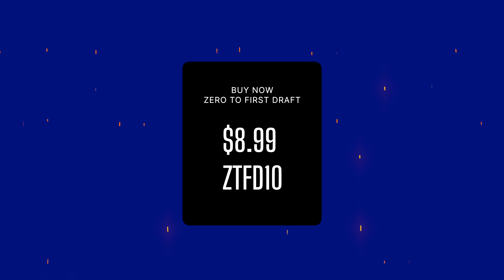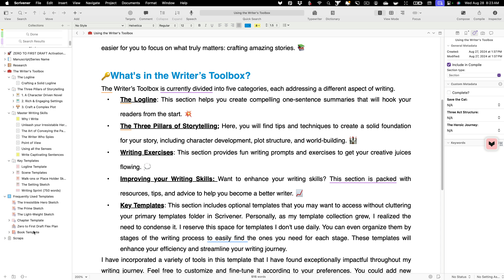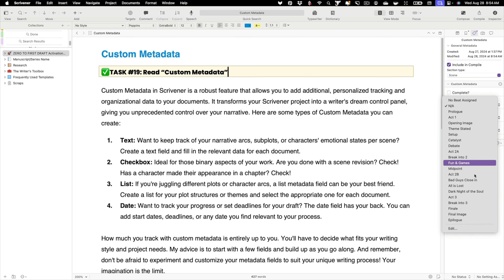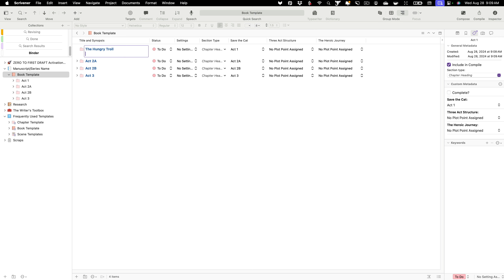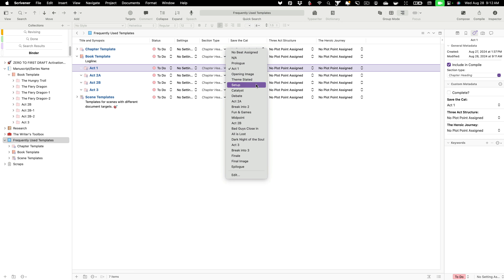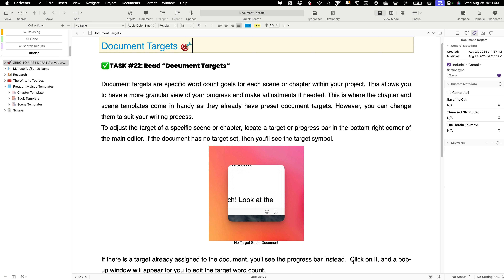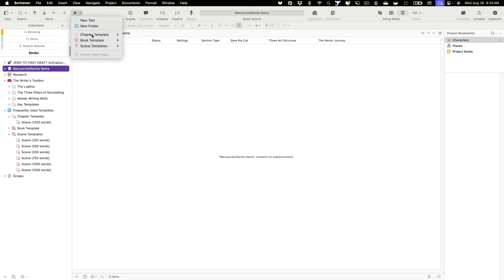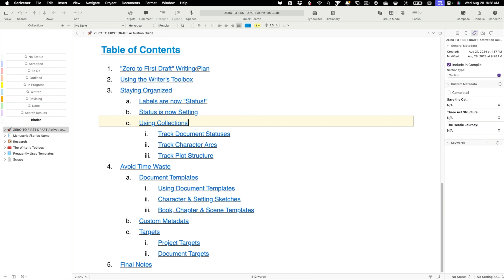Mastering the Zero to First Draft Scrivener Template: Your Guide to Success!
0:00 - Intro
1:00 - Navigation the Activation Guide
2:20 - The Writer's Toolbox
5:23 - Custom Metdata
11:34 - Targets
17:50 - Keep Learning & Writing